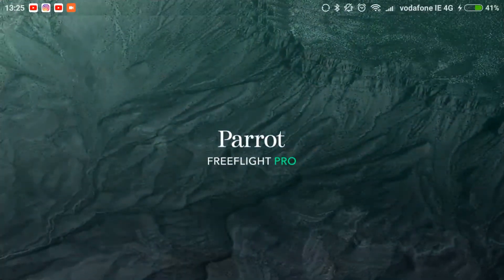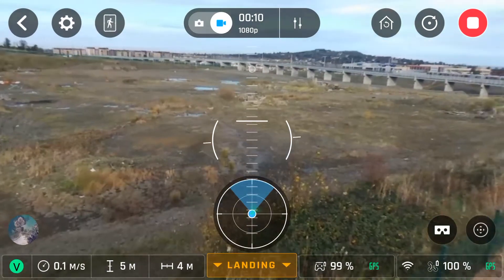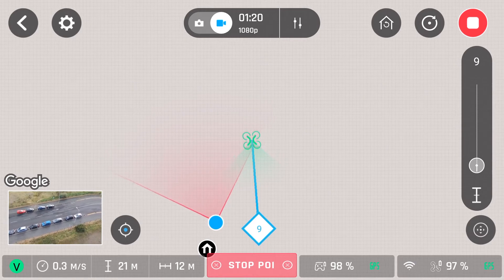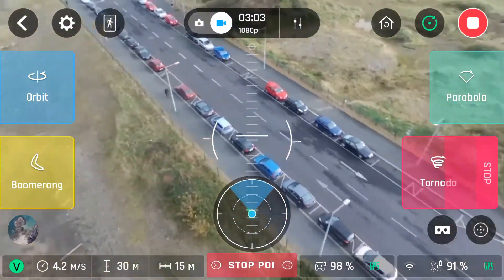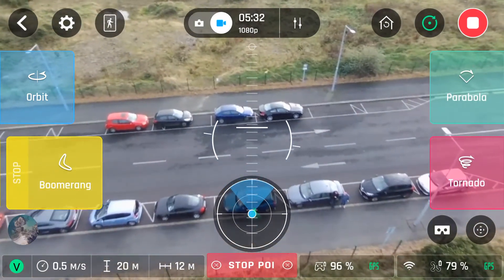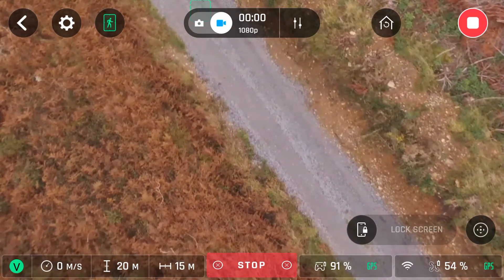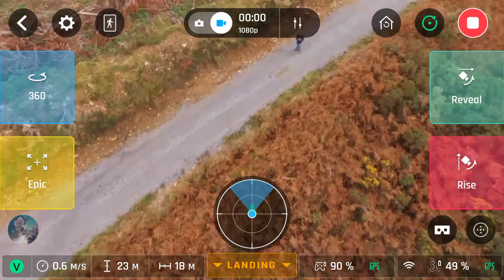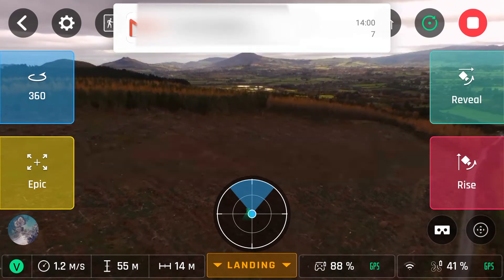How to use magic dronies and Autoshots in freeflight pro 5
Re-uploaded due to sound issues on the last one. Hope this one is a lot better

How to use the Magic Dronies with POI and Auto Shots in Freeflight Pro 5.0.2 with the bebop 2

Bebop 2 video. Drone footage Ireland